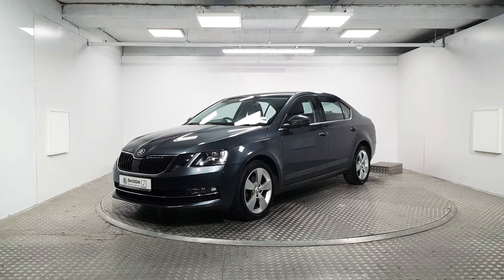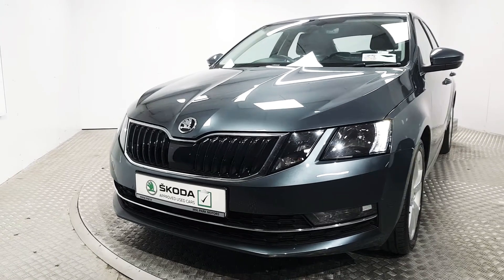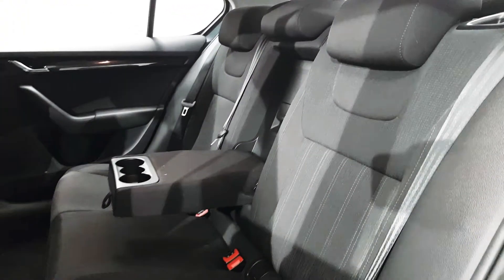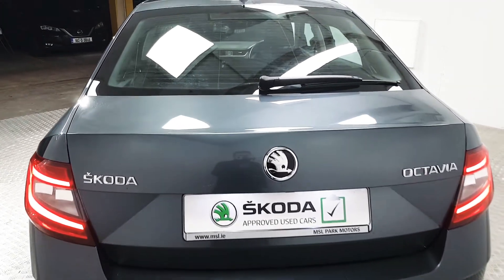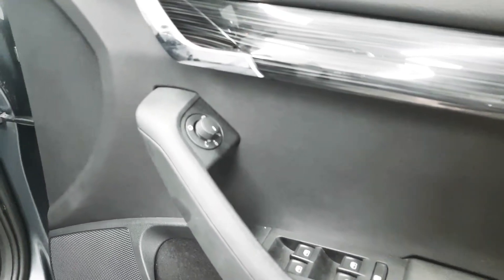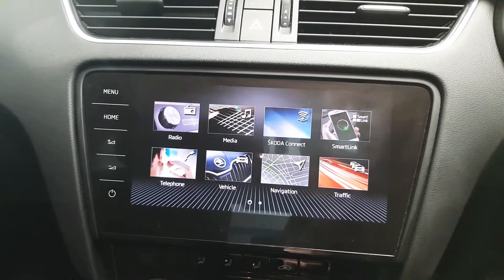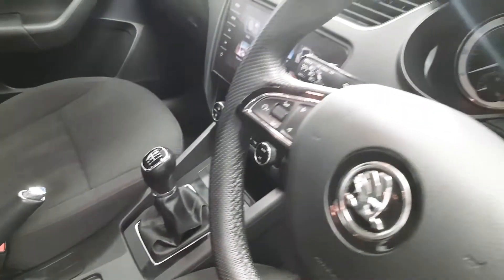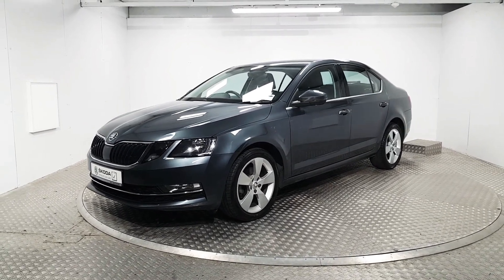181D32161 Skoda Octavia Style